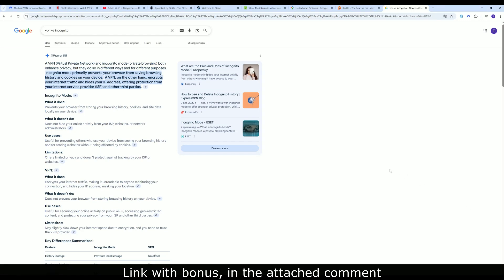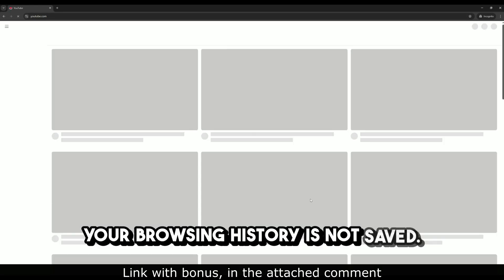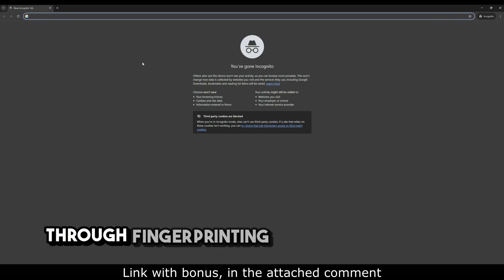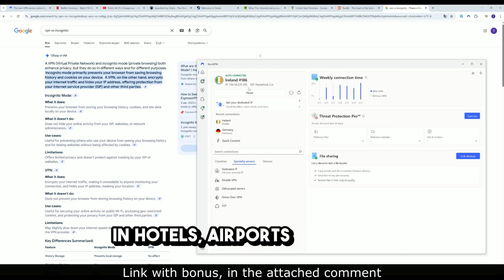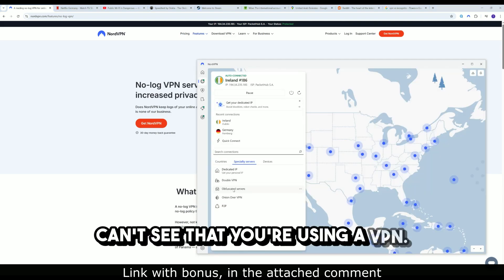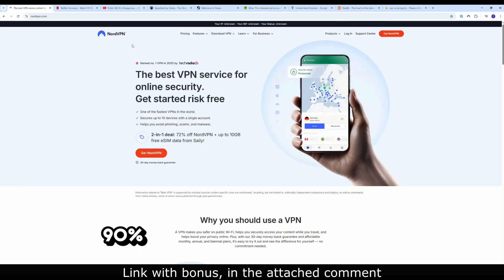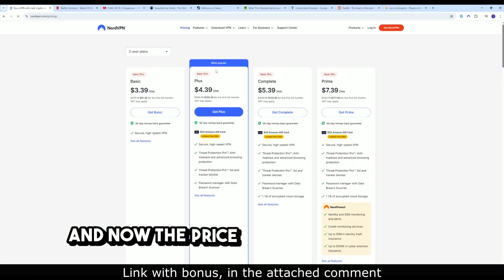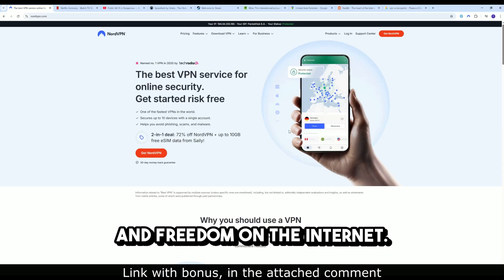VPN vs Incognito Mode — What Actually Protects You? (2025)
Is Incognito mode enough? In this 2025 guide, I break down the real difference between VPN and Incognito — and why only NordVPN gives you full privacy protection online.

✅ VPN vs Incognito Mode 2025
✅ Full privacy explained

📌 What you’ll learn today:
• VPN vs Incognito full comparison
• NordVPN privacy explained
• Bonuses and full security guide